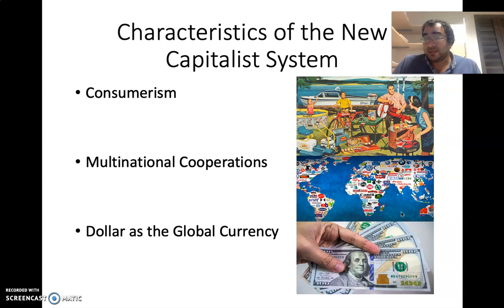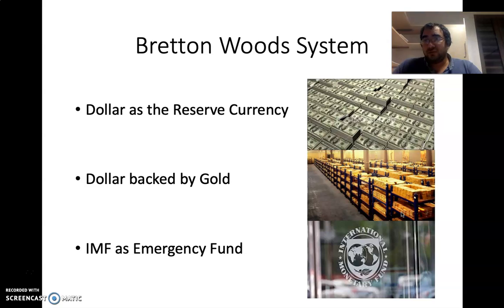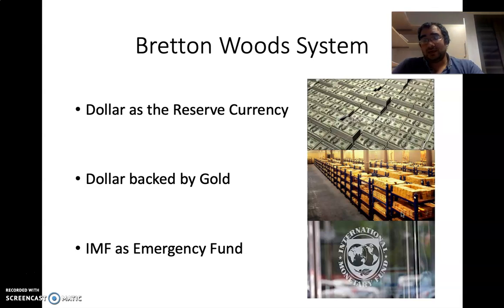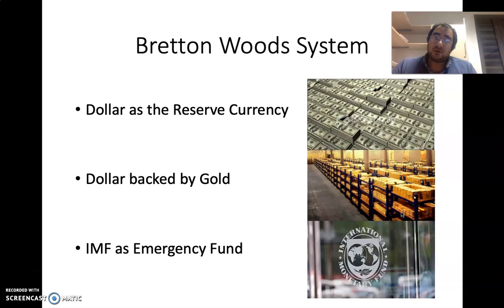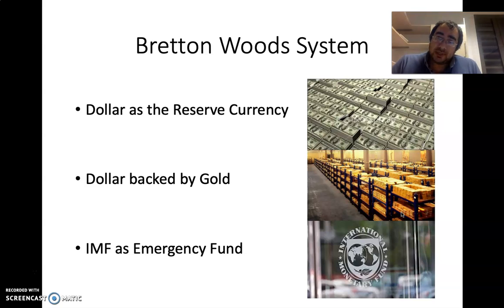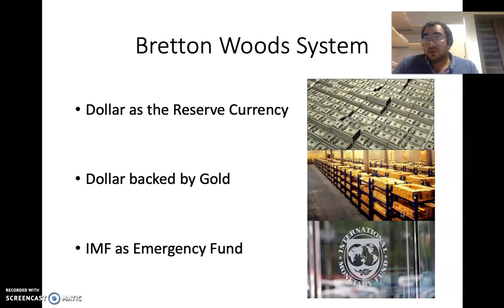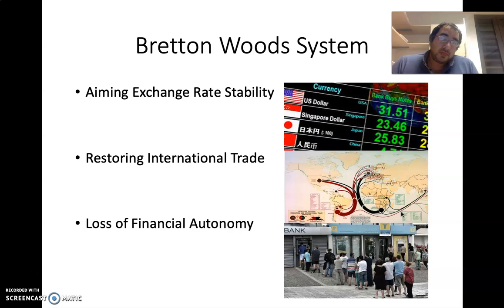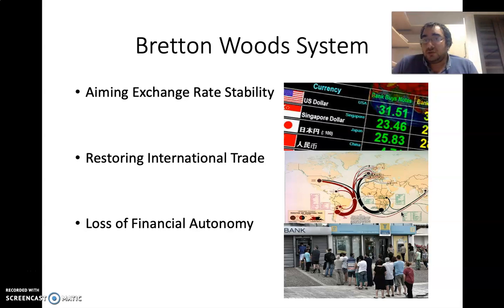Post-1945 World Economic System 6